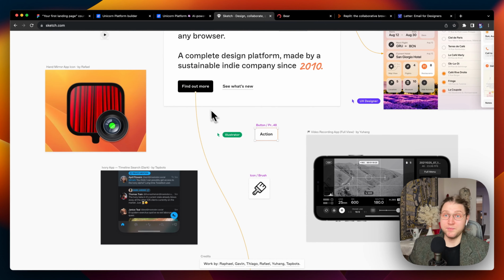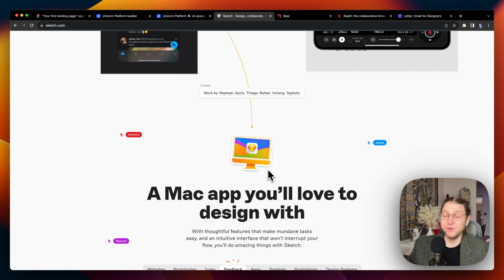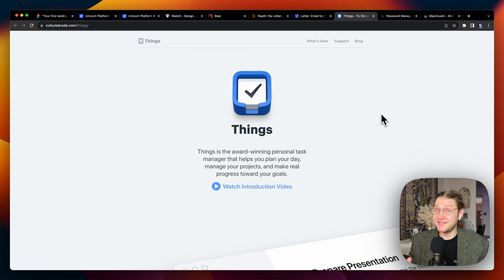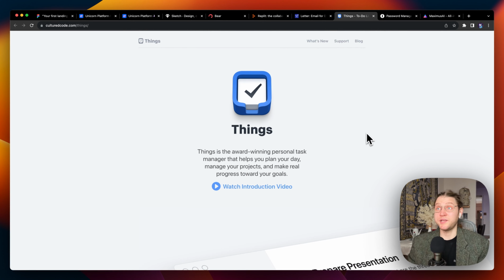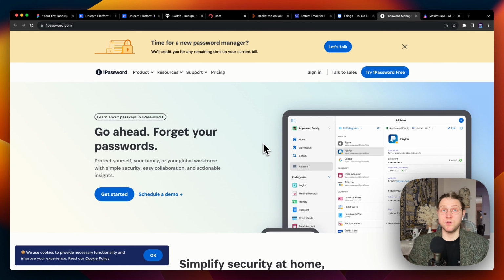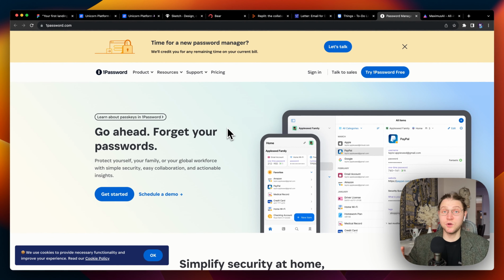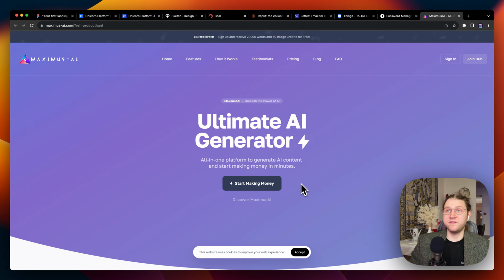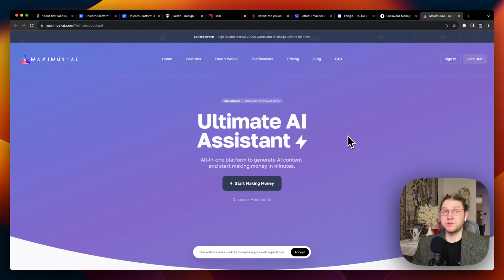Lesson 6: Learn From Examples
Let's learn from the best ones! Watch this video to see some great landing pages explained. There are some bad examples presented so you can learn from the mistakes of others.

00:10 Sketch.com (nice line)
00:55 Bear.app (good copy, bad CTA)
02:08 Letter.so (explanative video)
02:44 Culturedcode.com/things/ (N  CTA!)
03:20 1password.com/ (5 CTAs)
03:38 Maximus-ai.com/ (misleading copy)